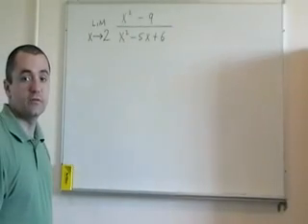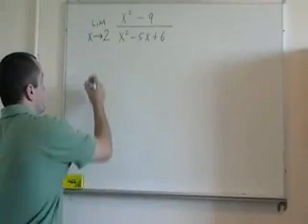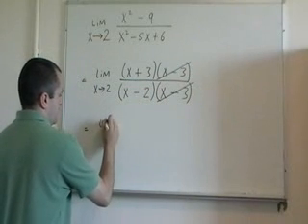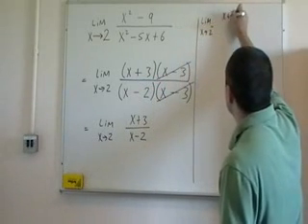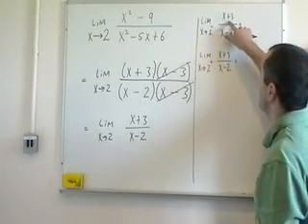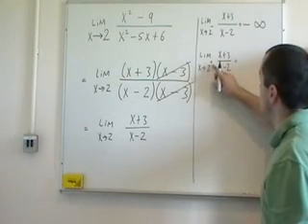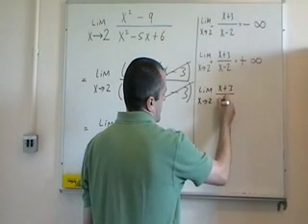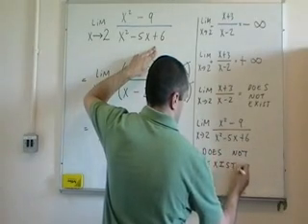Limits Example 4 Cancellation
This video is part of a collection of 15 videos developed on introductory material for limits in calculus and limits for sequences.  It was developed by Peter Mulligan in conjunction with Dr. Ciarán Mac an Bhaird and Dr. Ann O'Shea from the Department of Mathematics and Statistics at the National University of Ireland Maynooth It was developed as part of a project funded by the NDLR This allowed us to identify areas of mathematics and statistics which some of our students struggled with, so we could develop extra materials.